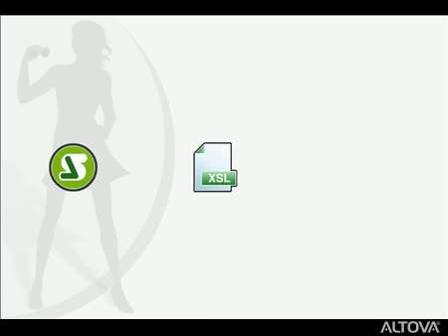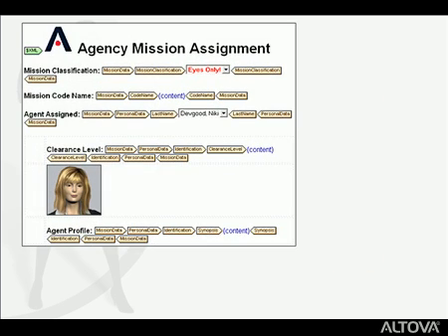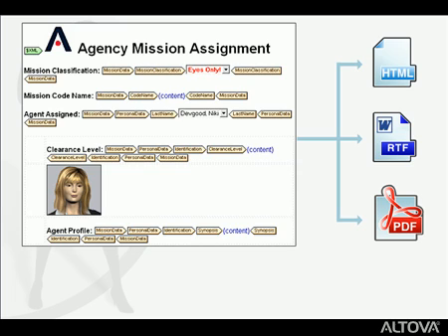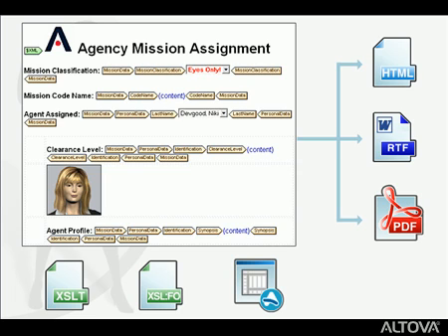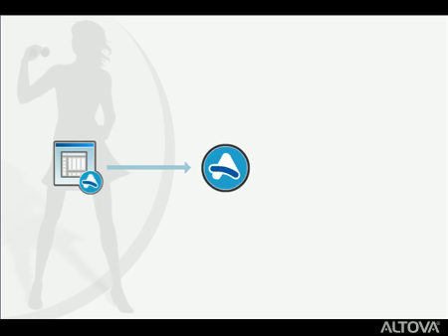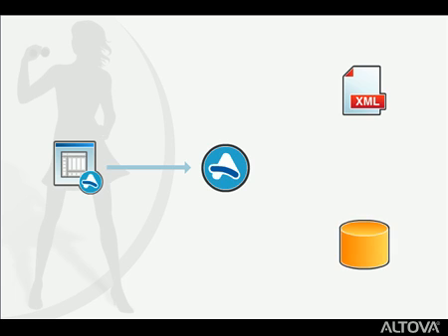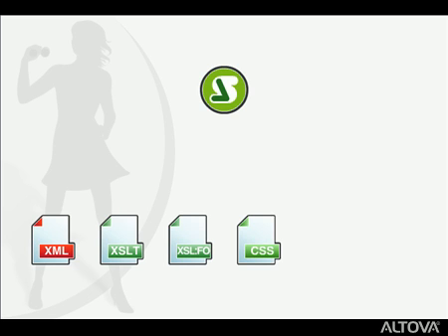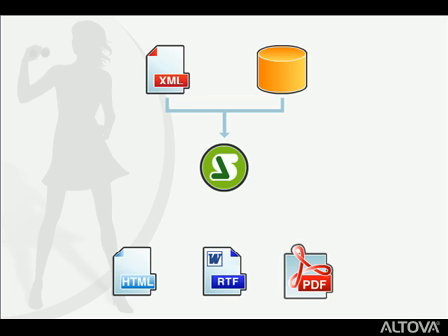Stylesheet Designer - Introduction to StyleVision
Learn about StyleVision, the flexible XSLT and XSL:FO stylesheet designer that can process XML and database data to create output in HTML, PDF, Word.